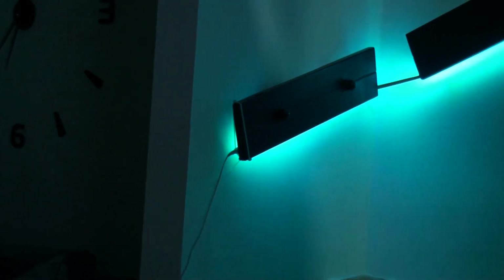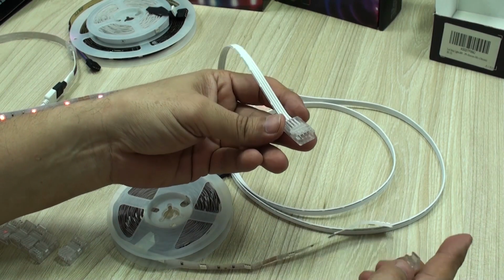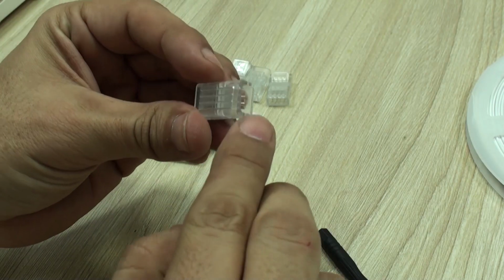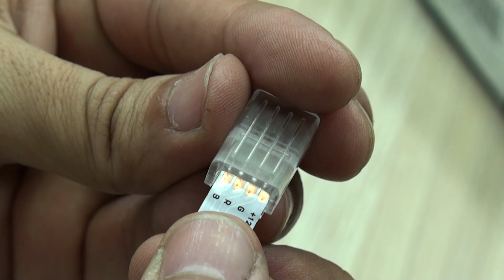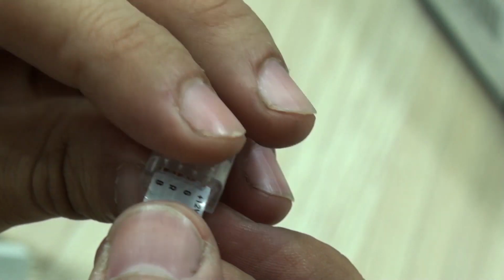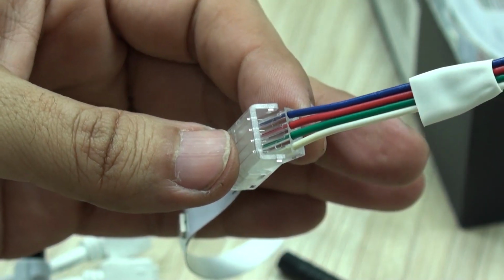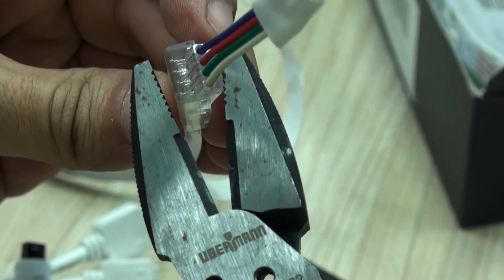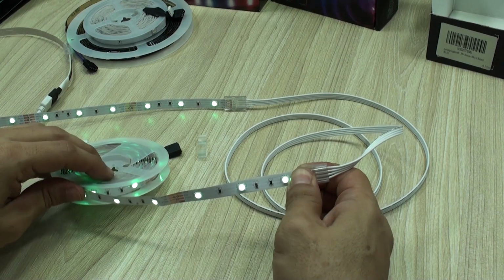RGB Extension Cable wire, 10 LED strip connector Kit, How to manually interconnect them? -Flutesan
Welcome to our videos.  Remember that ""Gadgets of Technology Moments"" is the place where we dedicate time and effort to take a look at all those tech gadgets, tools, devices, software and much more that we have seen in our parent channel Technology Moments, so if you are planning on buying one, you make an informed decision.

Remember you can check our recommendations and shop for tech products @ our store in amazon:

These simple videos that you are watching here, show you very quickly the main aspects you should consider if you are in the decision making process of buying one of them. We hope you enjoy these quick facts of the products you are looking for.

The products you saw on this video:
Extension Cable Wire Cord and 10 Pcs LED Light Strip Connectors